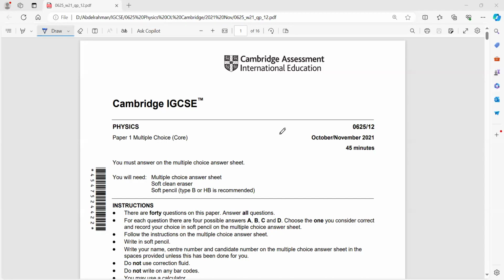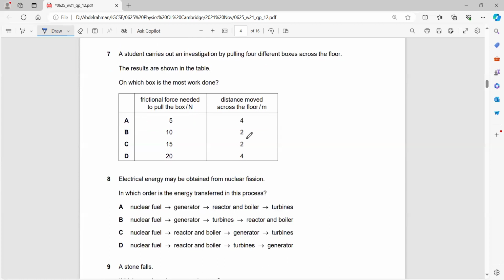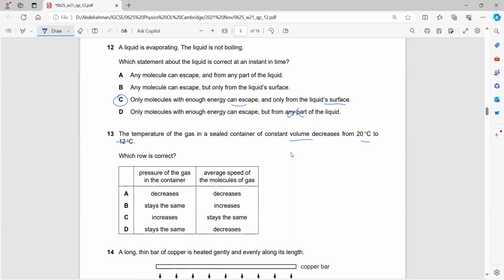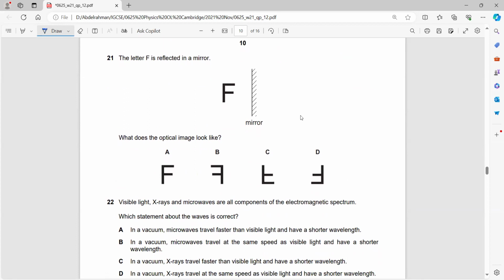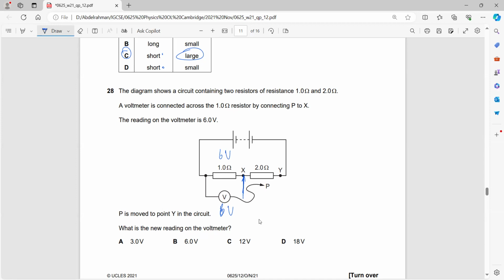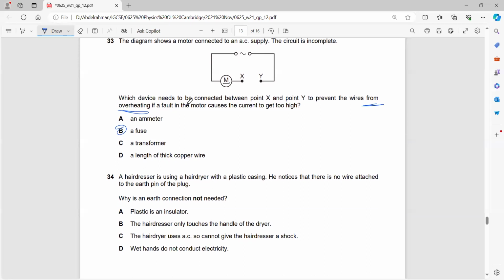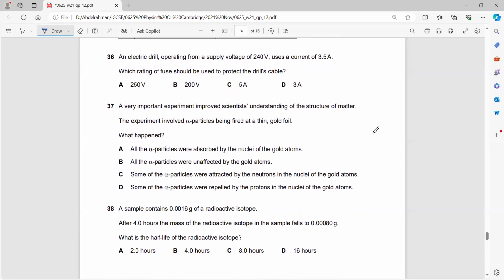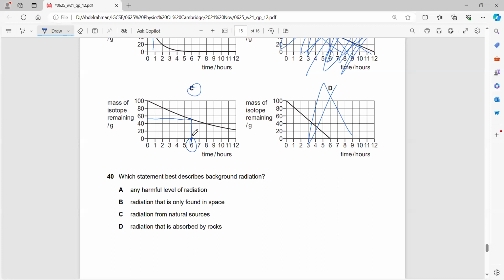IGCSE Physics 0625/12/O/N/21